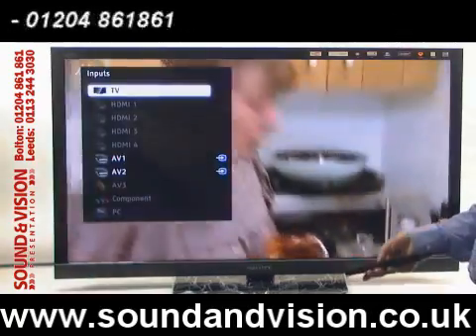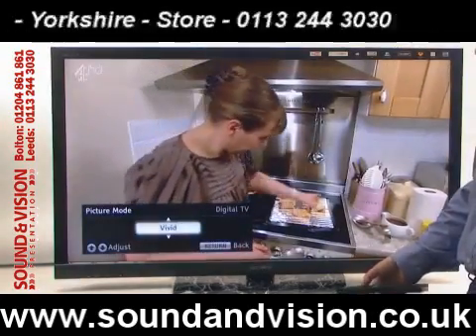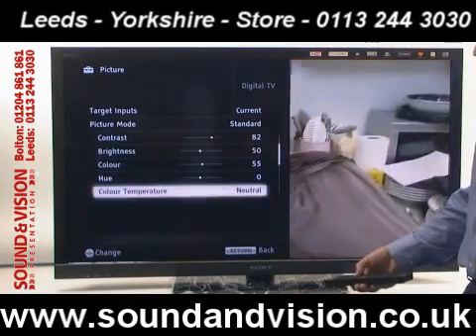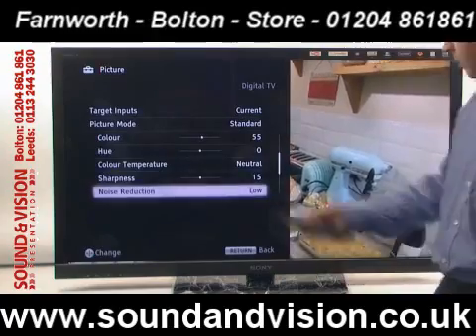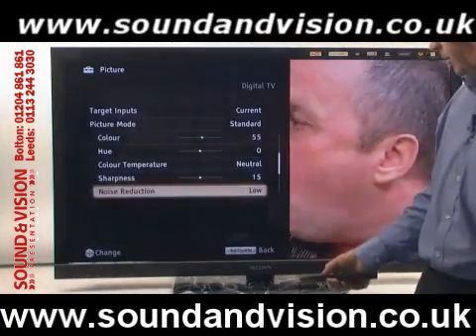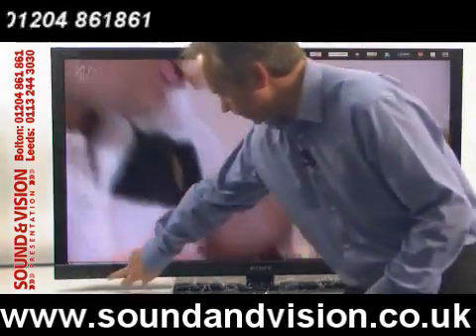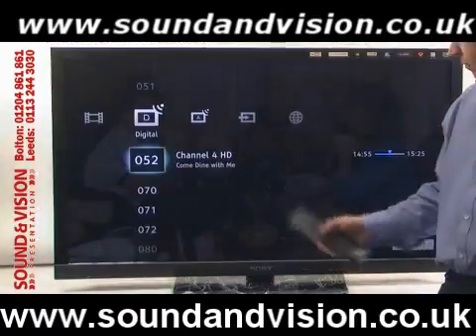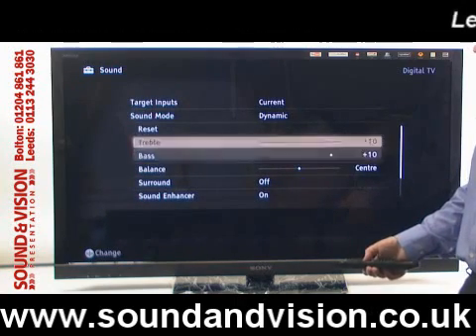Sony KDL40HX803 ve Sony KDL40HX803U 3d Televizyon Tanıtımı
Sony Bravia KDL-40HX803 3d Televizyon , İngilizce Tanıtımı. Sony Bravia KDL-40HX803 3d Televizyon almak veya satmak için linkine tıklayınız. 3d Televizyon çeşitlerini görmek, alım ve satım yapmak için linkine tıklayınız. Spot Borsası, Türkiye'nin En Büyük Spot ve İkinci El Eşya Alım Satım Pazarı